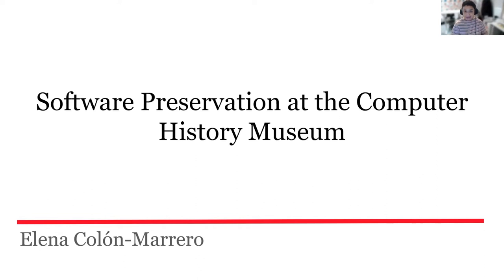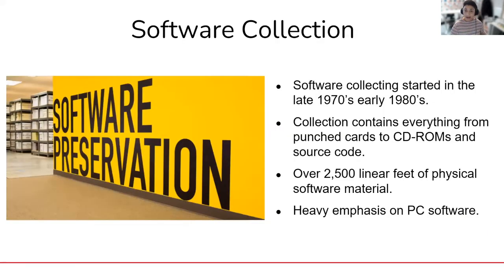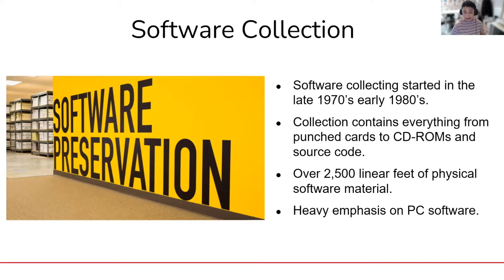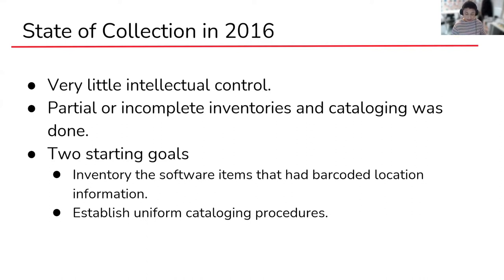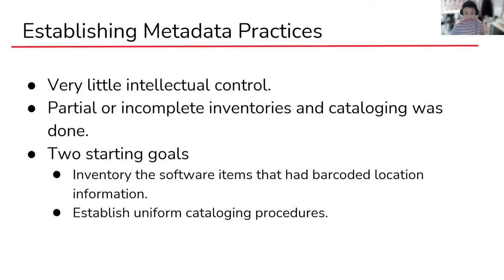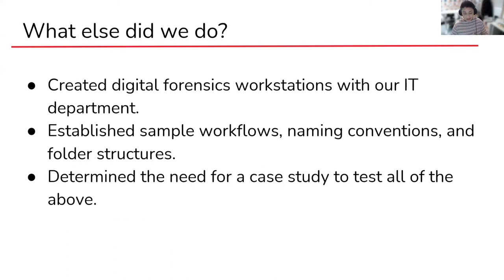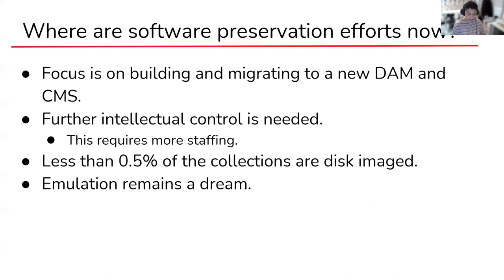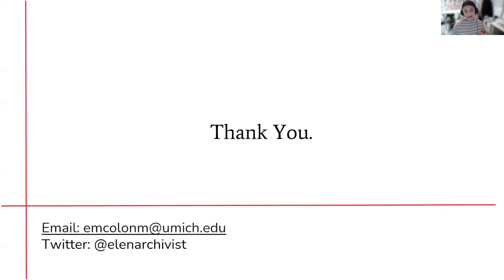Software Preservation at the Computer History Museum - WoSSS21 - Session 1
Software Preservation at the Computer History Museum by Elena Colón-Marrero on 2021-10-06